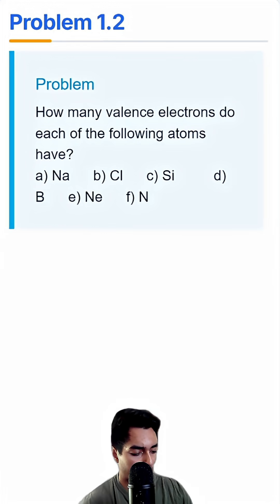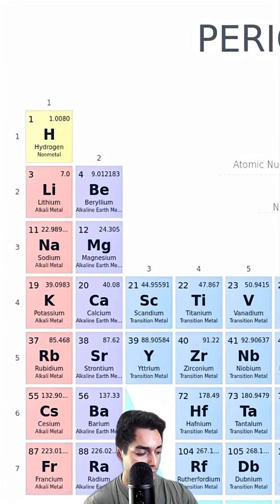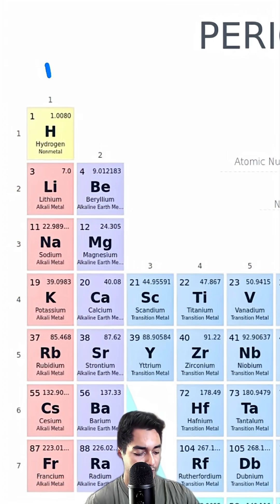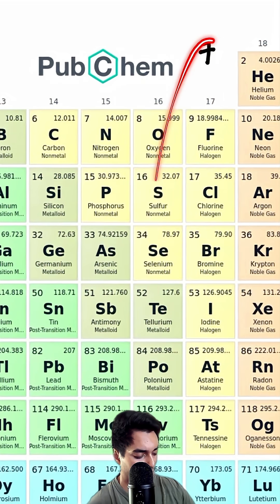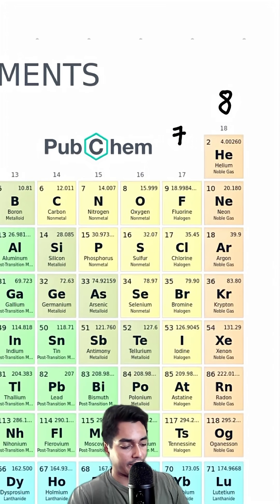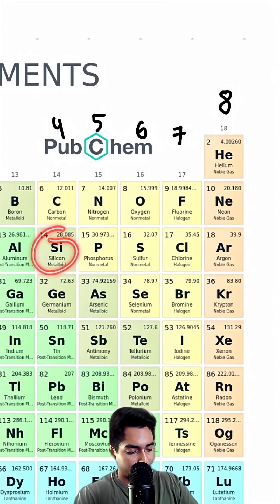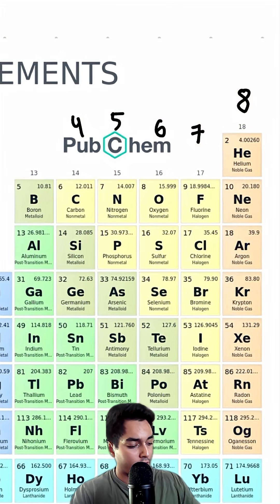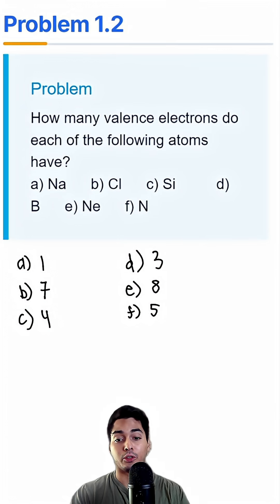How many valence electrons do each of the following atoms have?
🧪 Can you solve this chemistry problem?

Drop your answer in the comments 👇
✨ New here?
I post practice problems for chemistry, physics, and calc! Hit that follow!

🧠 Drop what you’re studying! Let’s stay consistent and keep each other accountable.

💡 Struggling with a topic?
Comment it below or DM me! I might break it down in a future post! 🔬

🚨 Finals coming up? I help students go from confused to confident in math, chem, and physics in as little as 10 days.
DM me “STEM” for 1:1 tutoring details 💬